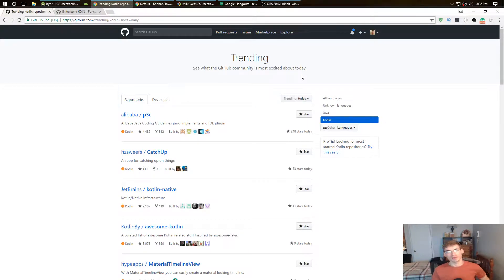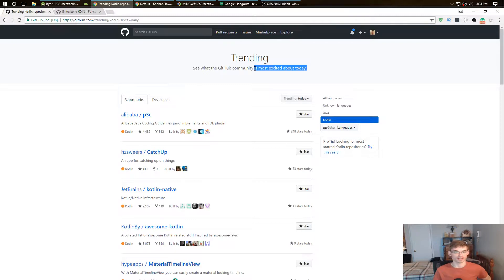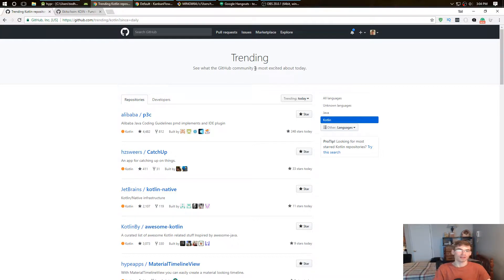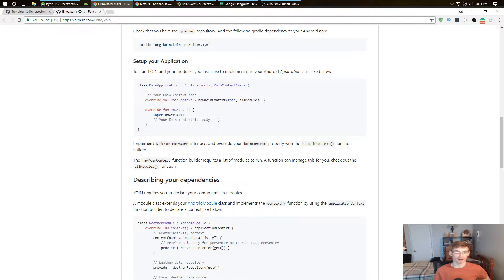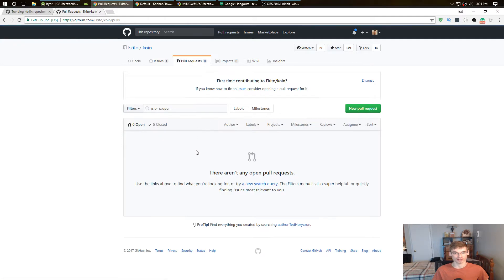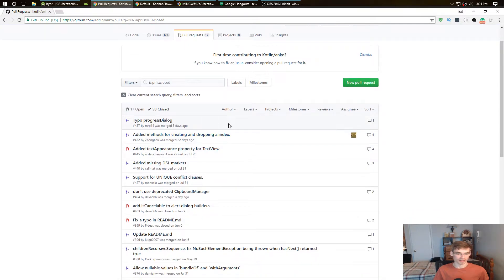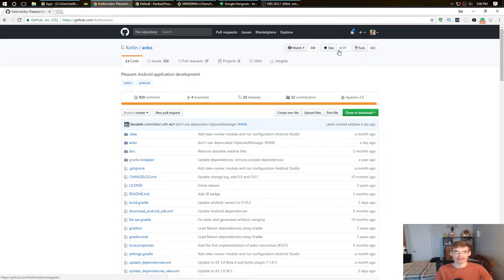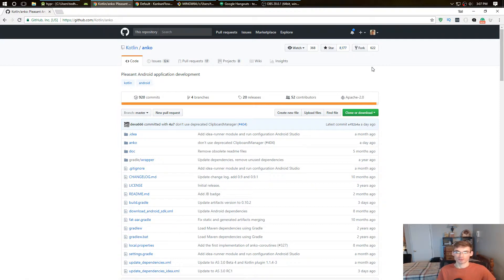How to Pick a Library for Your Android App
Should you insert that library into your Android app? Don't just insert a random library into your Android app.